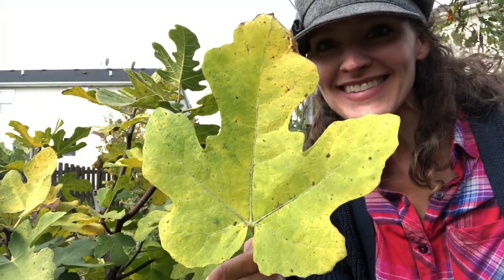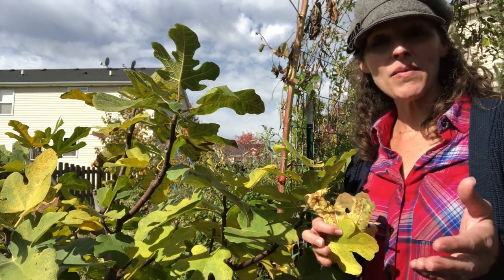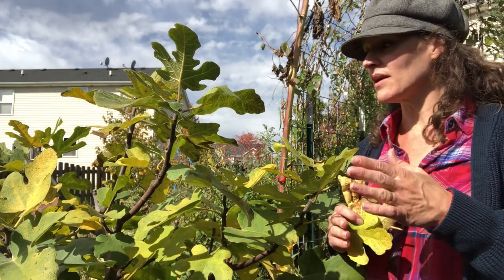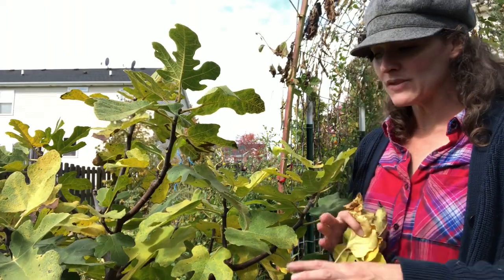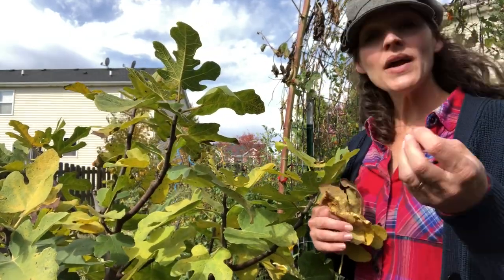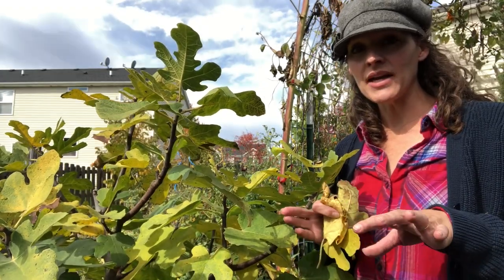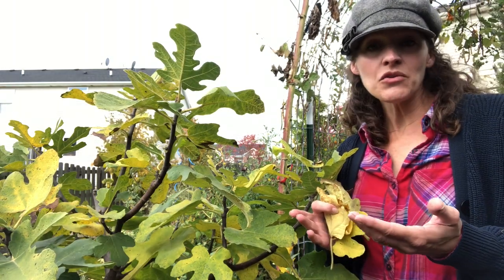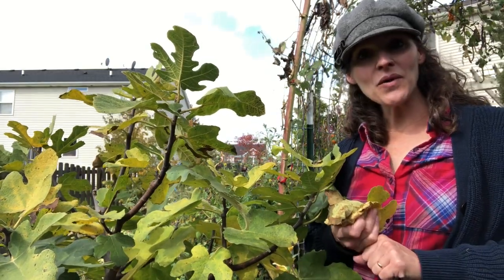How to Overwinter Container Grown Figs in a Cold Climate | Here She Grows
After my garden tour video earlier in the summer, many of you inquired about the small fig tree growing in a container at the back of my vegetable garden. You asked how I grow it here in my Zone 5 Chicago climate. So I put together a short video detailing the steps I take to overwinter it in my basement. As you'll see, it's an incredily simple process that delivers great, and tasty rewards every September.

My name is Heather and I garden in the southwest suburbs of Chicago on a small residential lot. My garden lives a whole lot larger than it is and I love sharing tips and tricks, as well as plenty of mistakes, with others who love to play in the dirt.